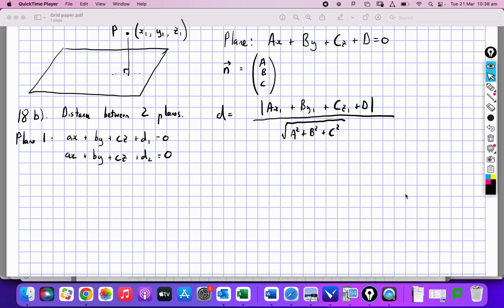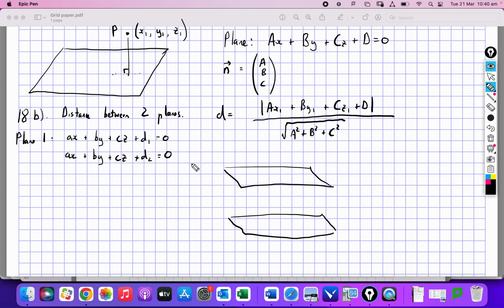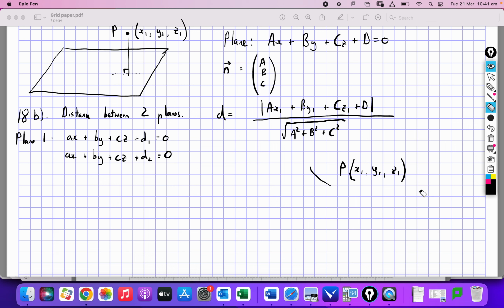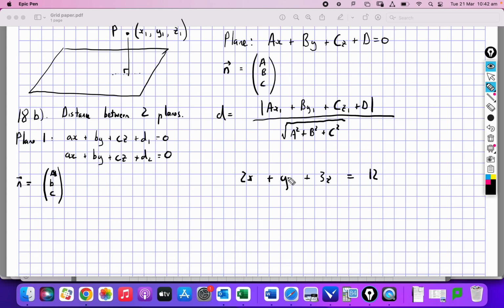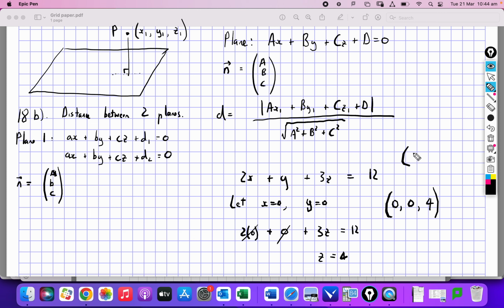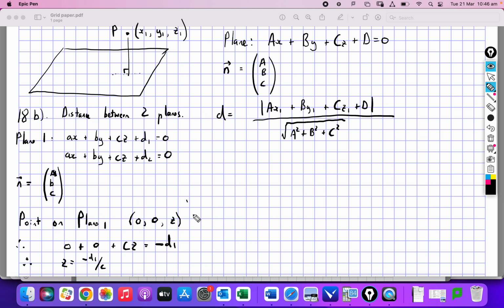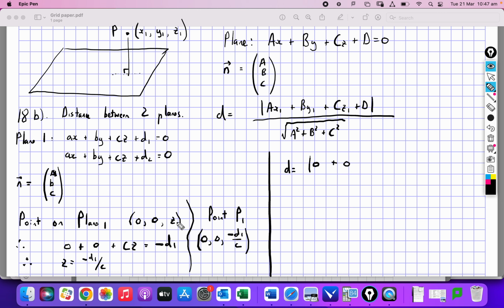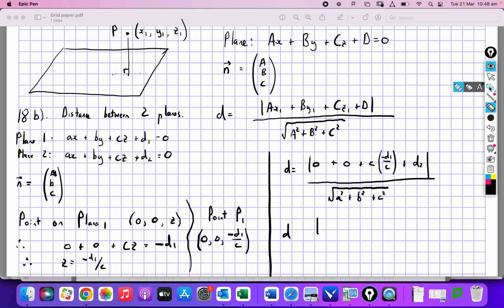Exercise 6H question 18 b